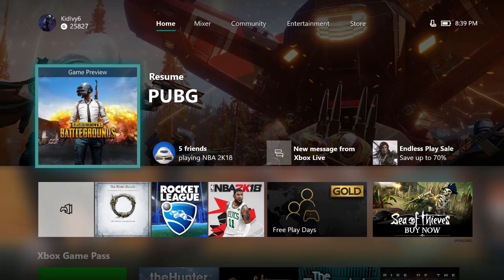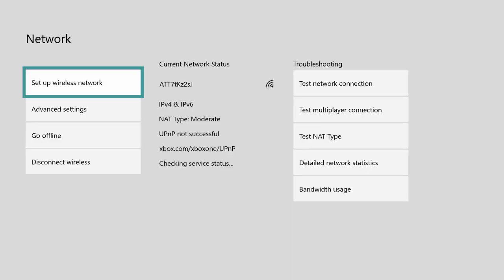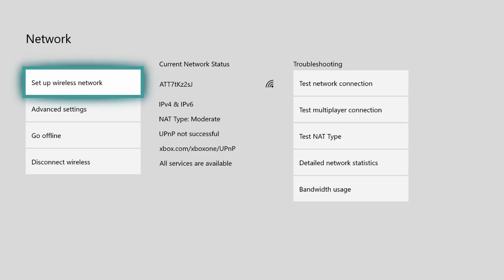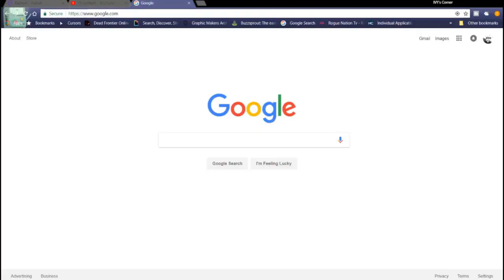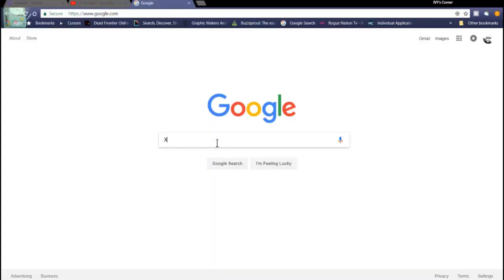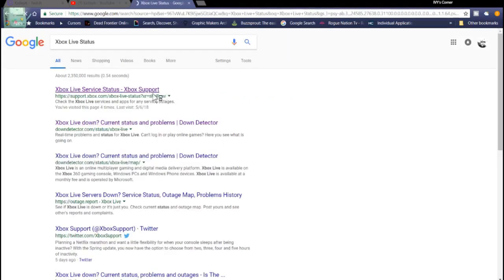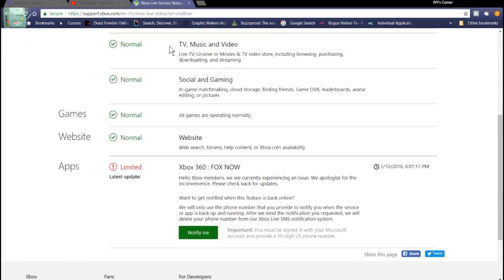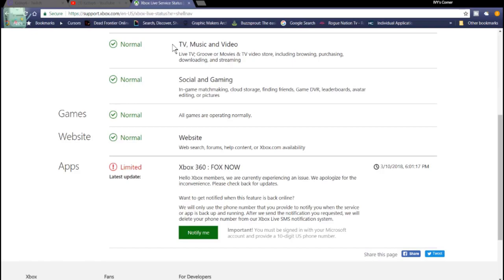Xbox How To: Unavailable Natype And Services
There will be a part to coming soon but i did not want to make this video to long. This video is primarily on how to check your nat type as well as check xbox support for available and unavailable services.